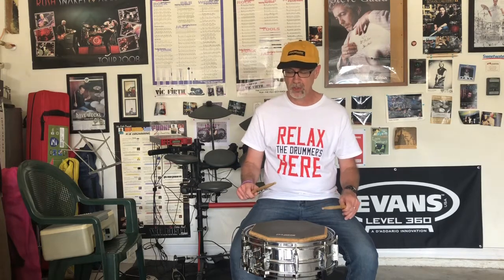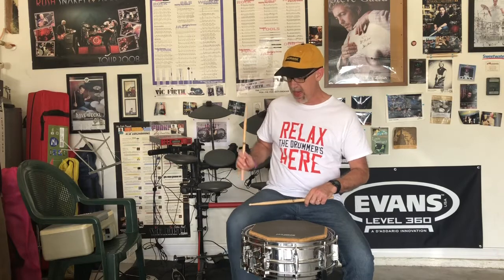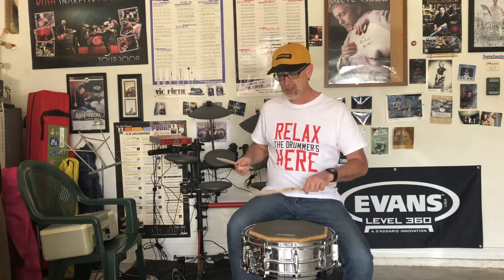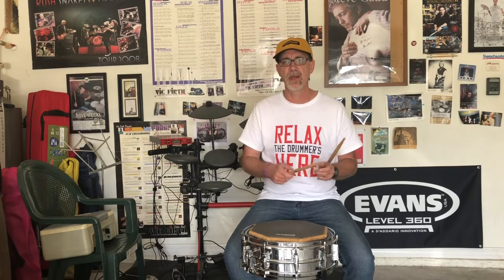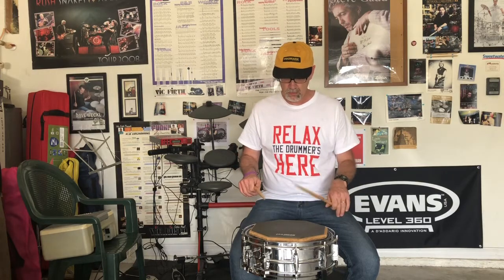Exercise to Develop Your Double Stroke Roll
The double stroke roll is a crucial rudiment in drumming. Whether you are playing snare drum in symphonic band and/or the drum set, drummers need to have the ability to play a smooth, even double stroke roll. Here I demonstrate some pointers on how to do that.